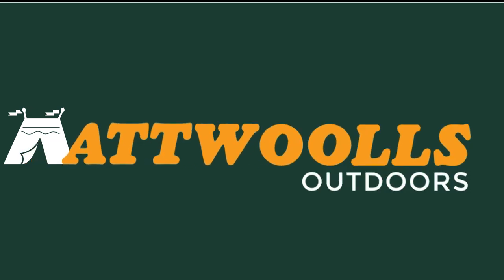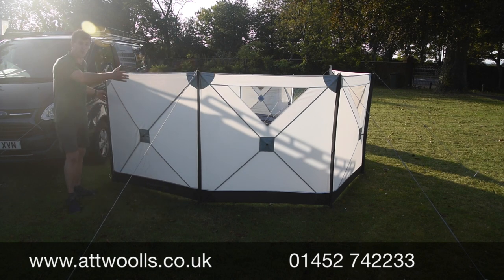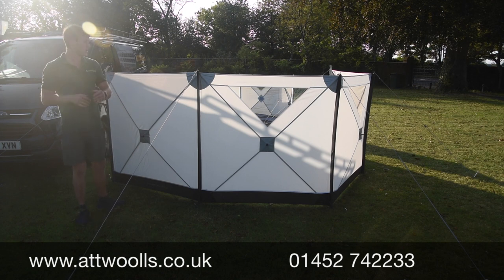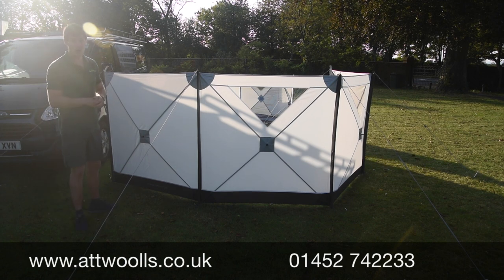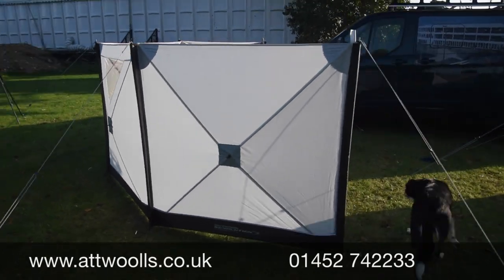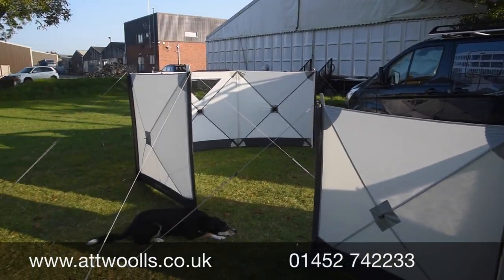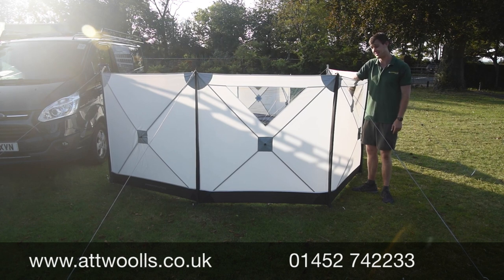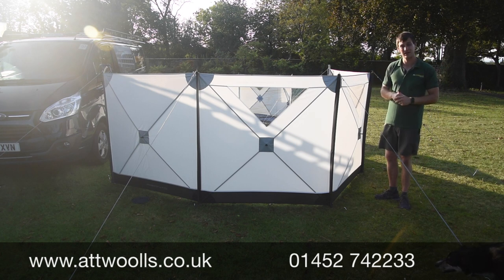Outdoor Revolution Pronto 4 Windbreak Review Video 2021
In this video, Mike talks about the new Pronto 4 Windbreak.